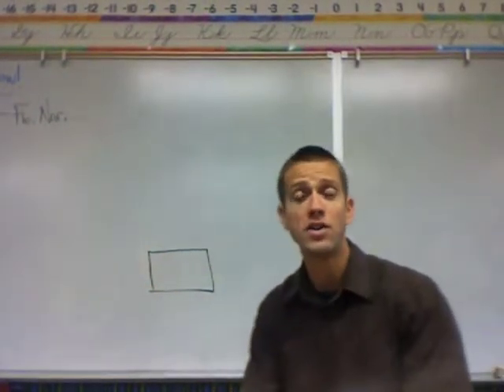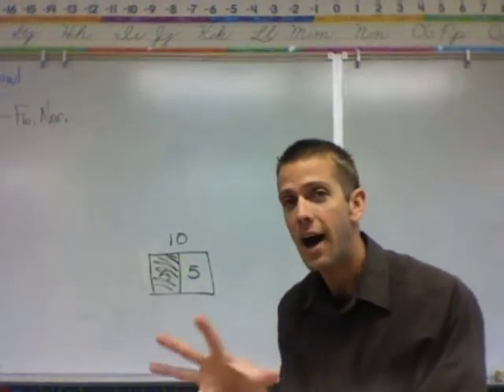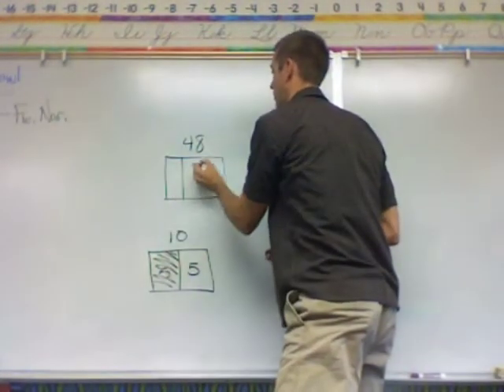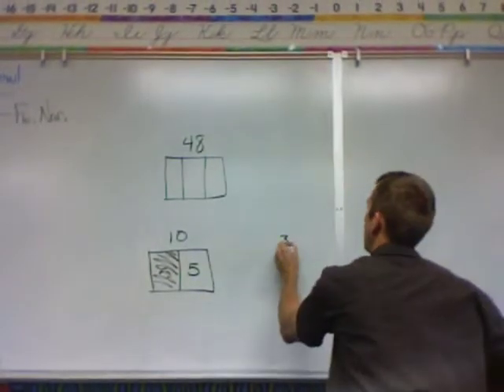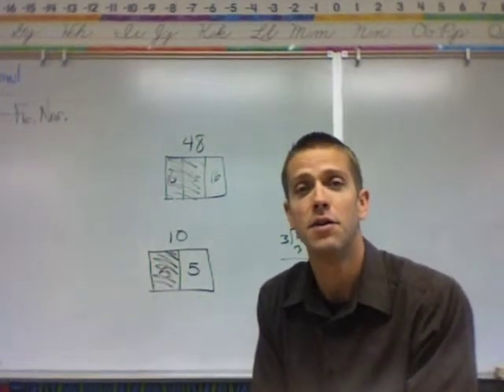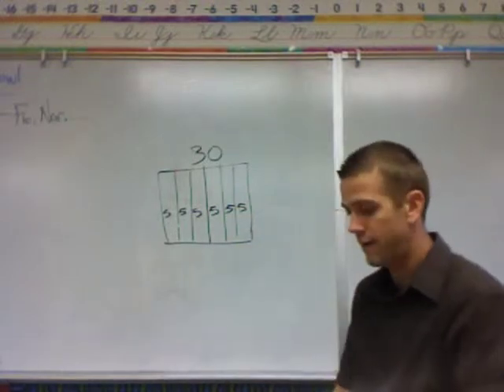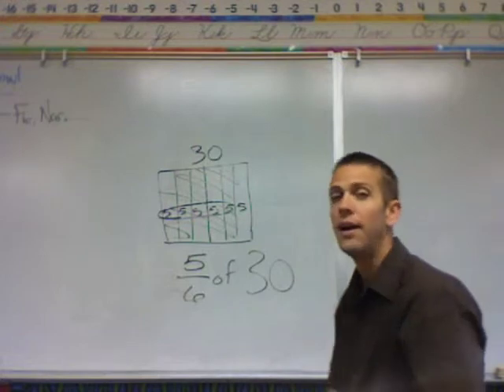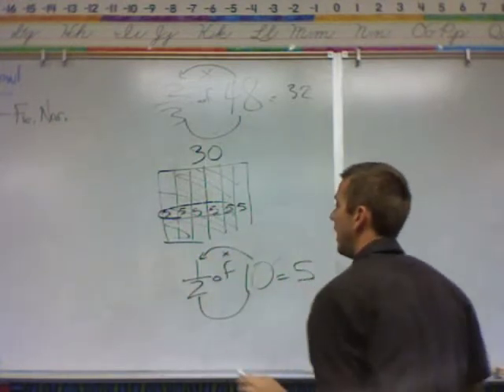Math Lesson 34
Fractions of a group